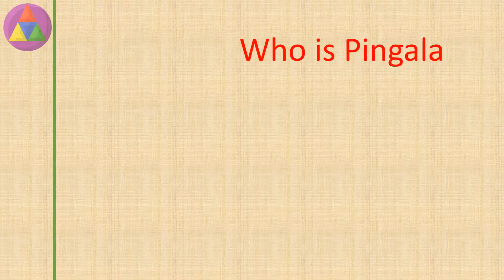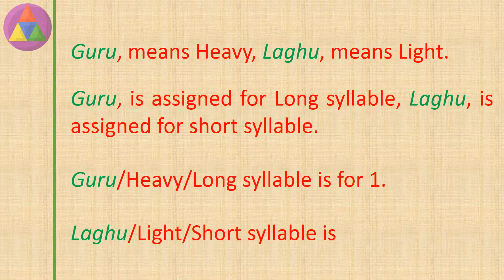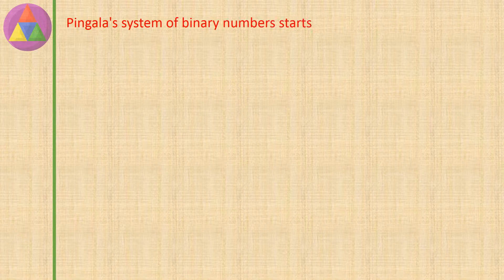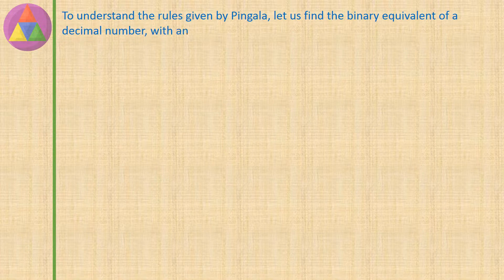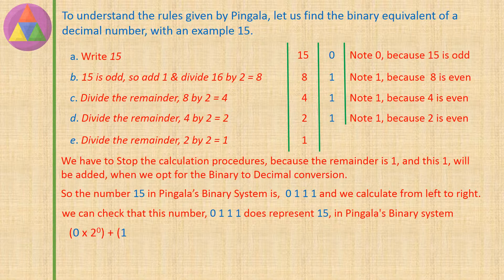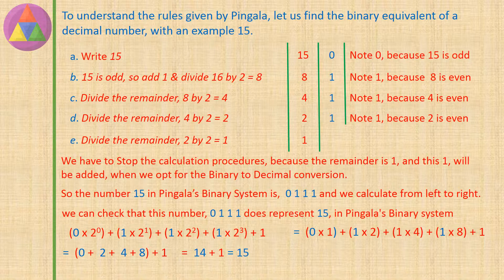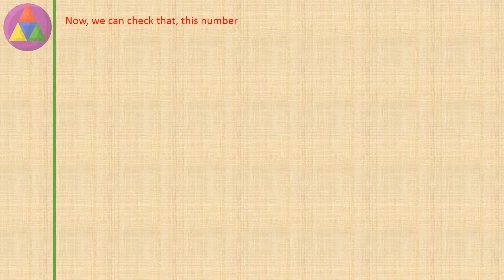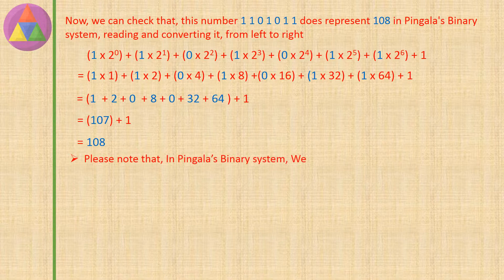Who is Pingala?.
Pingala, is the father of Binary numerals.Pingala, was a ancient Indian Sanskrit scholar and a great, mathematician born in 2nd or 3rd century BCE.

In this video, Pingal's Binary conversion methods has been explained.

Pingala also the father of…,

 The formation of a Matrix.

First use of the Fibonacci sequence, which he refers to as Matrameru.

First use of Pascal's Triangle, which he refers to as Meruprastara.

The discussion of the Combinatorics (Ankapasa) of  meter corresponds to the co-efficient of  Binomial Theorem and Fibonacci series.